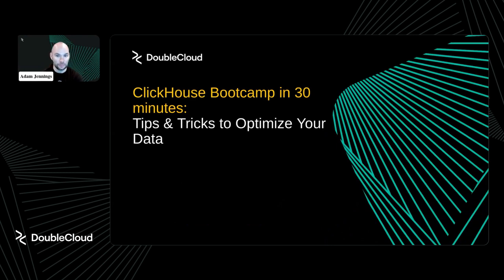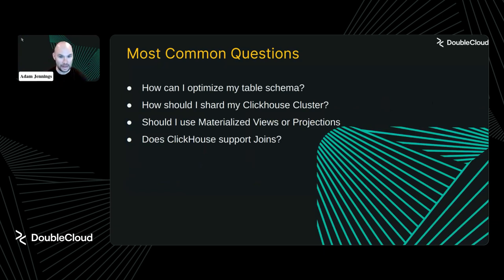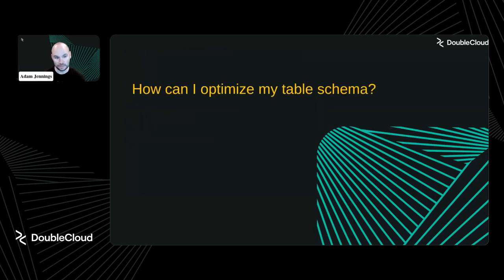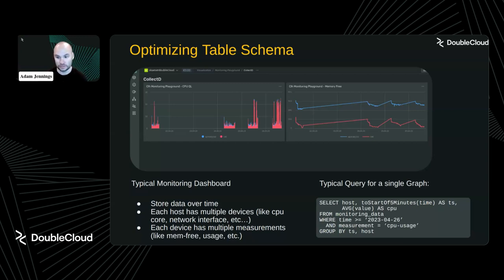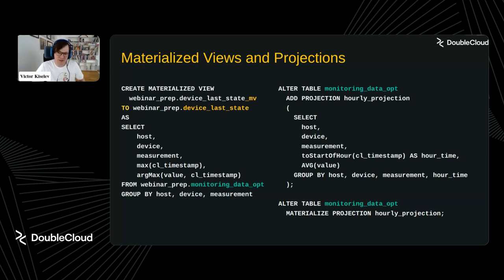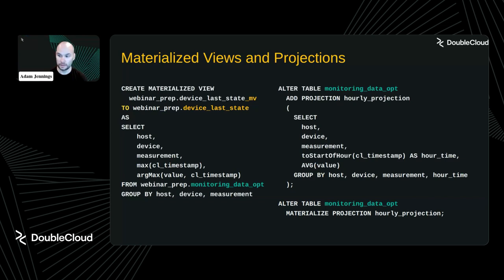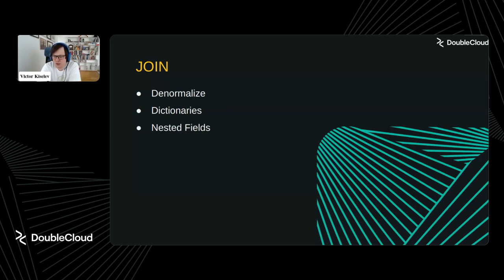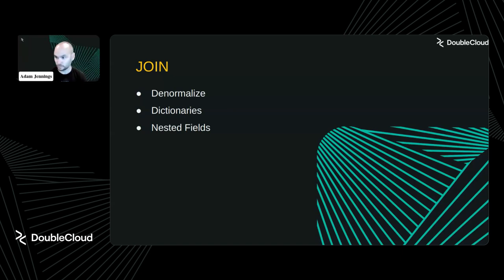A ClickHouse Bootcamp in 30 minutes: Tips & tricks to optimize your data from industry experts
In this video, we're excited to share an exclusive Bootcamp on enhancing your analytics with ClickHouse. ClickHouse, a high-performance analytics database, has the potential to revolutionize your insights and keep you ahead of the competition. Our hosts have more than 7 years of hands-on experience with ClickHouse, and in this video, they share best practices, including performance optimization and cost reduction strategies. Check out the 4 most common questions about ClickHouse answered below, along with additional intervention questions and answers explained.

00:00 Introduction: Who are we?
01:00 The 4 most common questions about ClickHouse
01:54 How to optimise your table schema in ClickHouse
10:07 How to Shard a ClickHouse Cluster
14:41 Should I use Materialized Views or Projections on ClickHouse?
19:56 Does ClickHouse support Joins?
27:13 DoubleCloud's architecture
27:50 Q&A - Live questions about ClickHouse answered

Accelerate your data analytics and optimize costs with ClickHouse and DoubleCloud